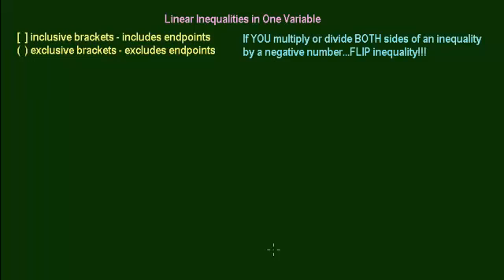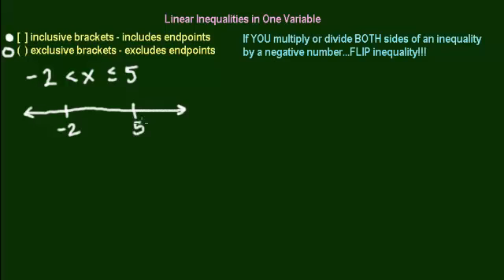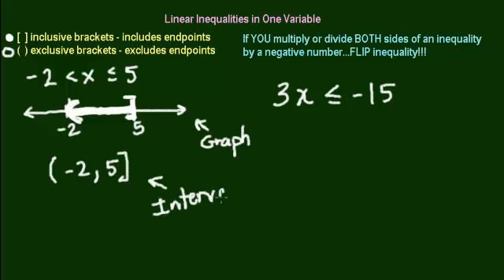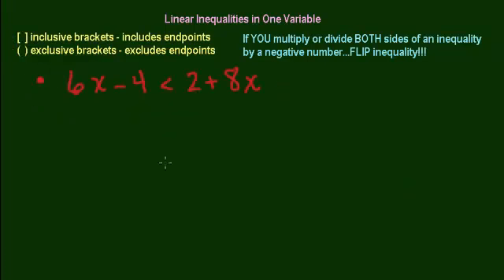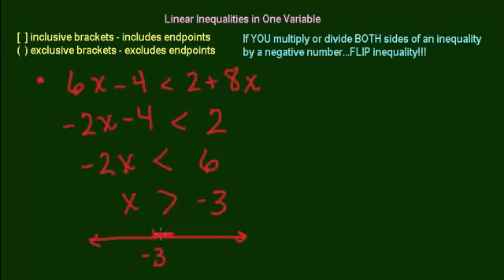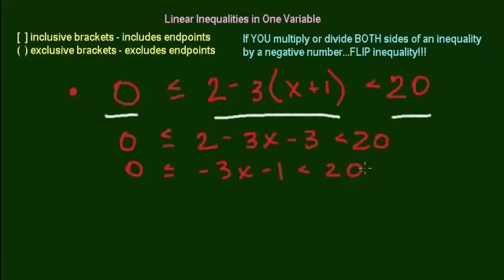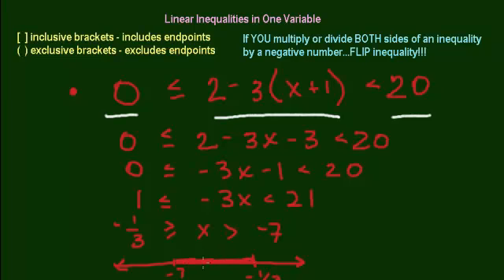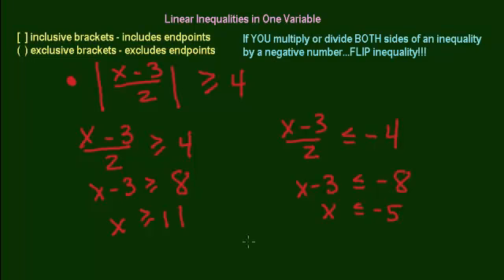Linear Inequalities in One Variable